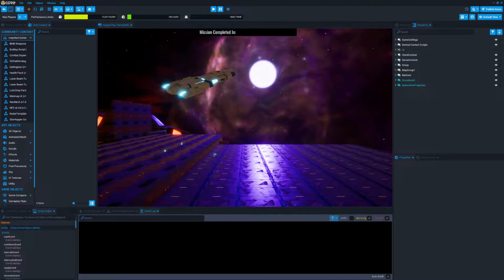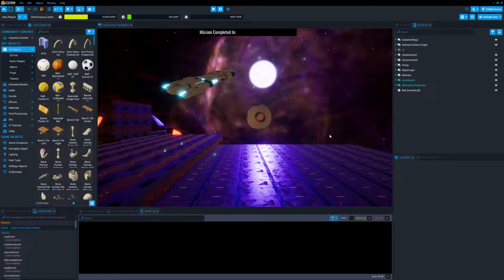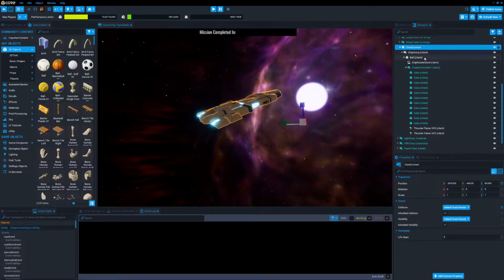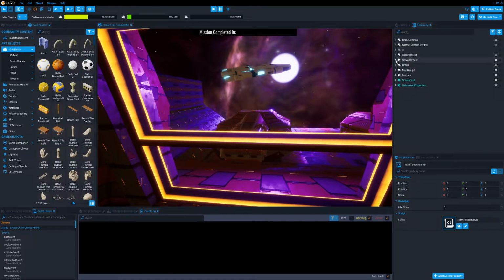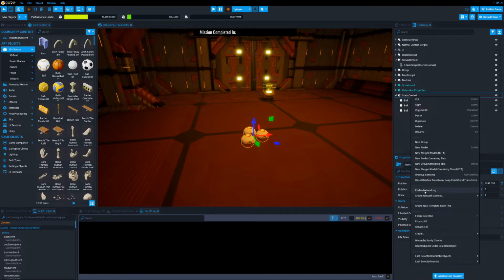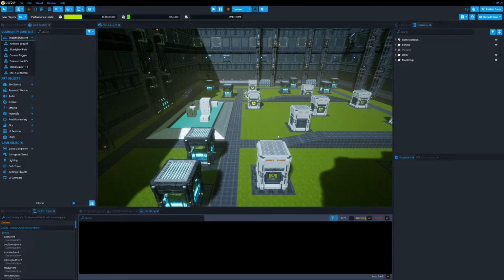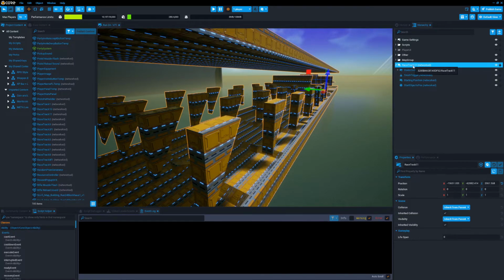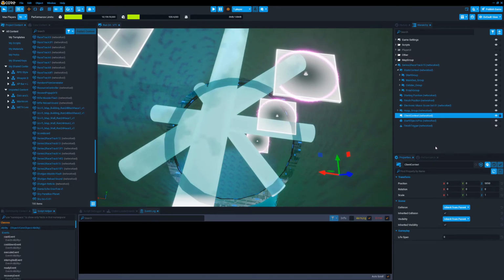How To Use The 5 Different Context Type In Your Core Games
In the video, you'll learn how the (5) different contexts and their uses in Core.